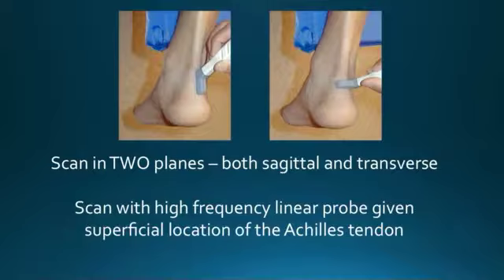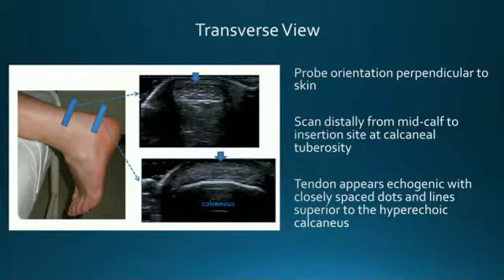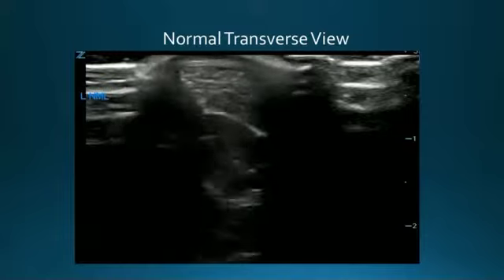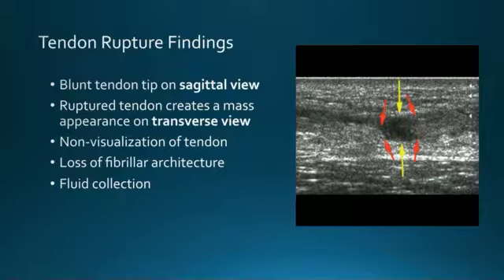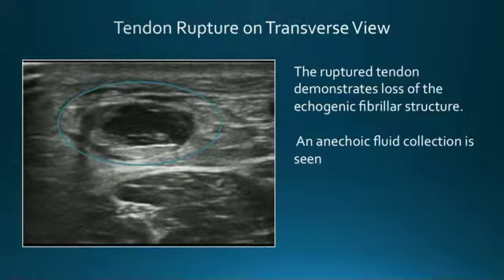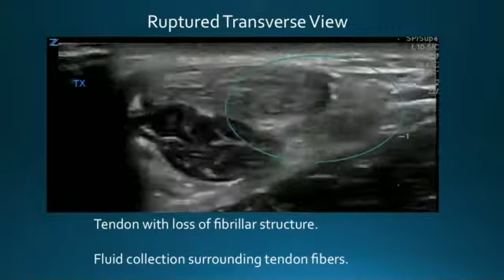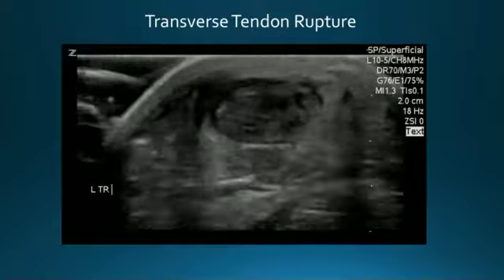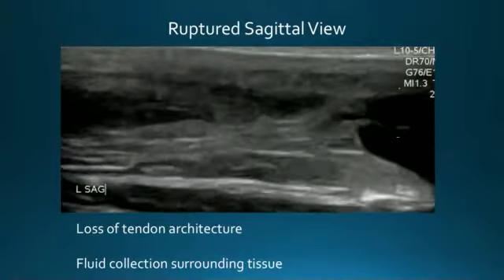Computerized didactic lecture on how to utilize ultrasound to diagnose Achilles Tendon pathology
Title: Comparison of Hands-On Versus Online Learning in Teaching Ultrasound Skills for Achilles Tendon Rupture: A Pilot Study

Authors: Devjani Das, Monica Kapoor, Cara Brown, Abbas Husain, Marina Rubin, Jerel Chacko, Simone Rudnin, Barry Hahn, Josh Greenstein

Abstract: In the emergency department, the diagnosis of an Achilles tendon rupture (ATR) is reportedly missed in greater than 20% of cases. A limited number of studies evaluate the use of cadaver models as a potential ultrasound teaching and training modality. We hypothesize that emergency medicine residents can effectively utilize point-of-care ultrasound (POCUS) on cadaver models and a focused teaching intervention to assess their ability to detect ATRs.